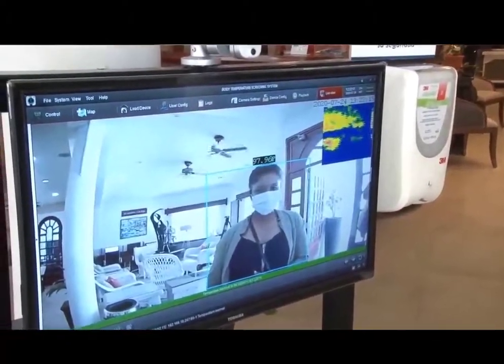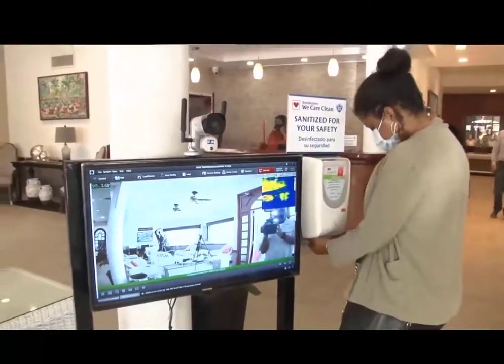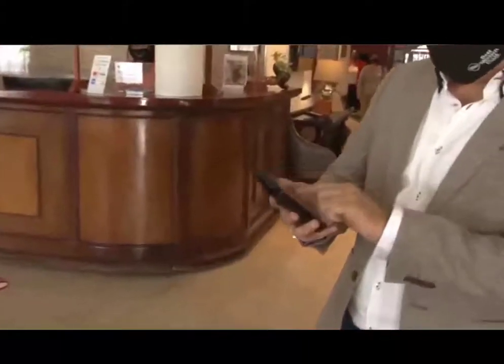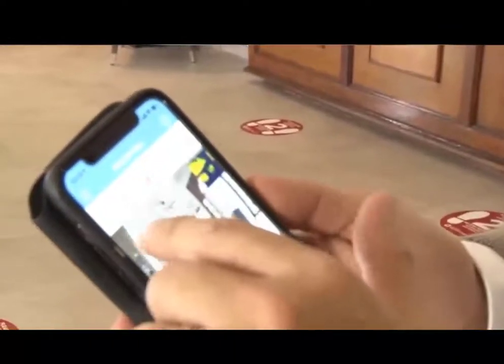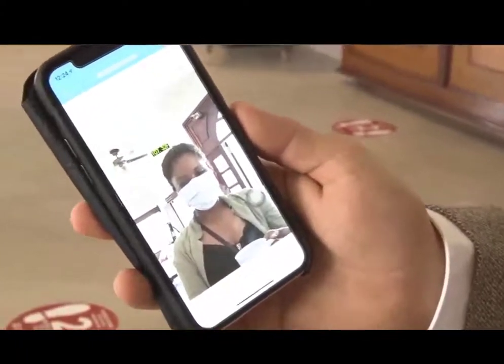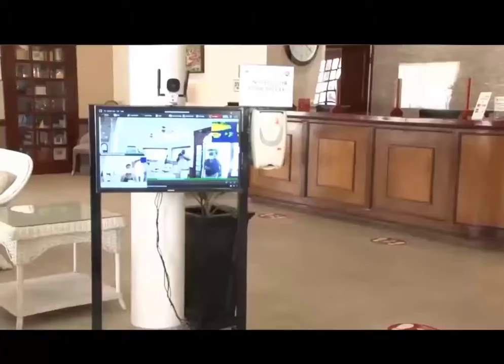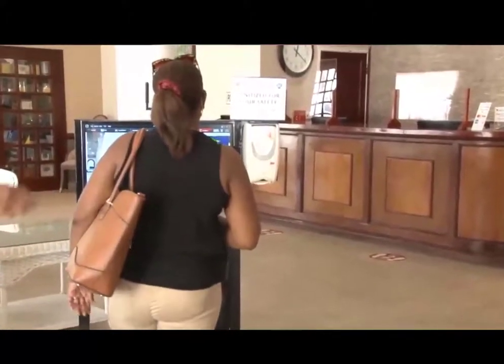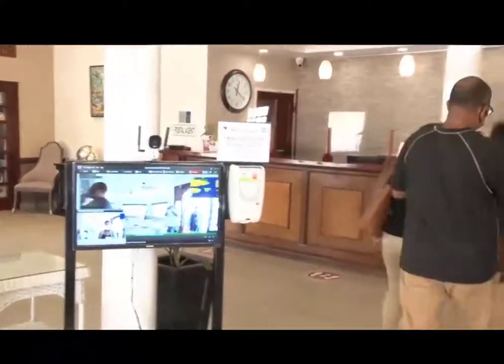ECL THW Biltmore Plaza Hotel Belize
Eclipse ECL-THW being used at the Biltmore Plaza in Belize. The THF monitors hotel guests and staff for fever as they enter the property. The THF is connected to a Television Monitor that shows live readings as they occur.